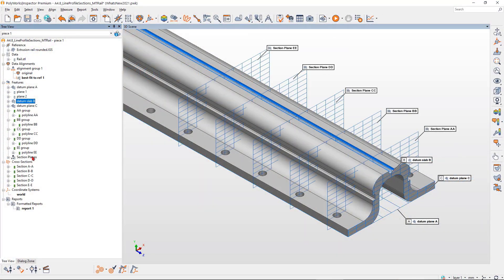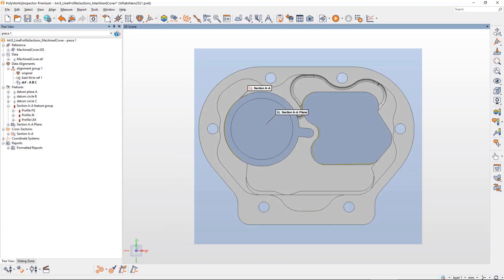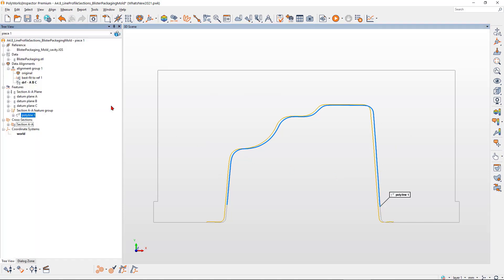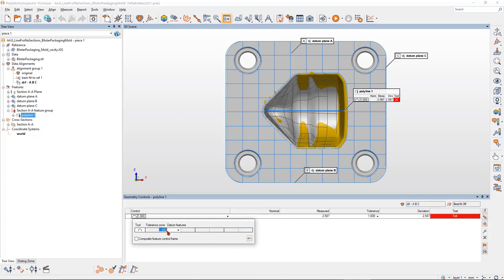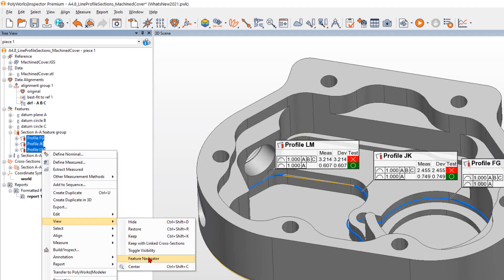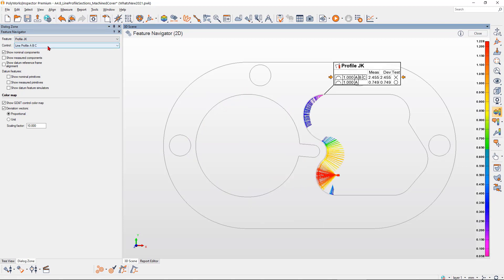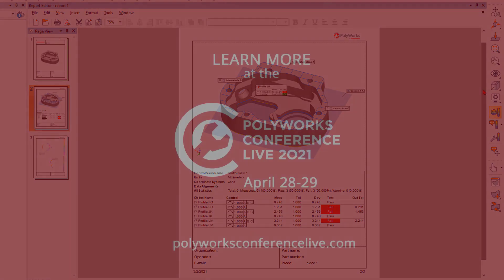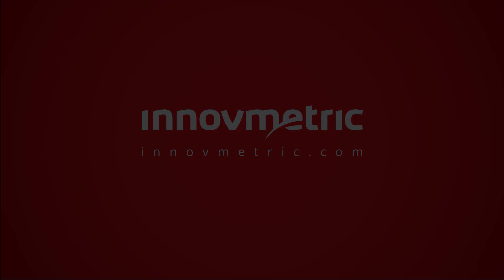What's New in PolyWorks 2021 - Profile of a line for section inspection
Learn how to efficiently measure and control freeform sheet metal cutouts and part sections from scanned data with the GD&T-compliant Line Profile tool.

PolyWorks​|Inspector